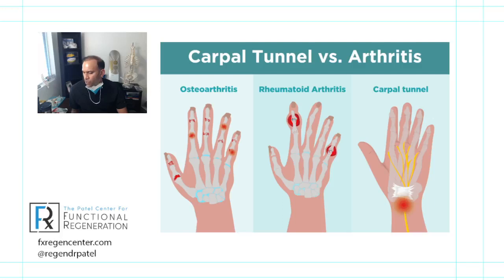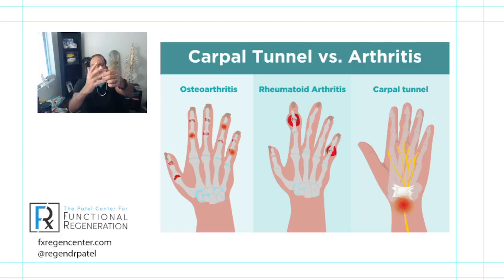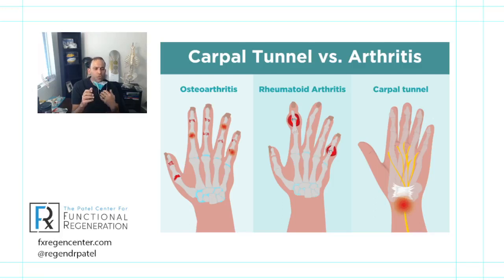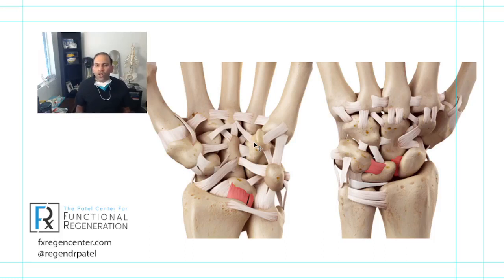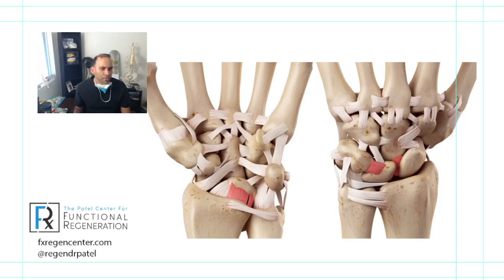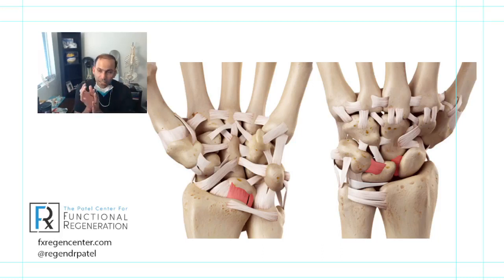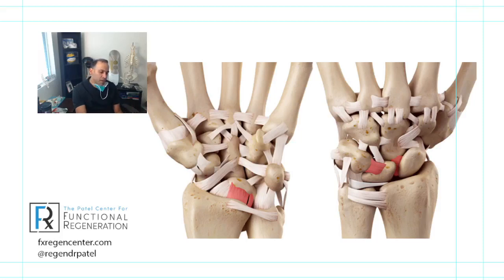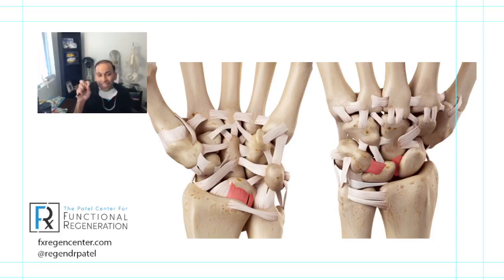Dr. Patel LIVE: Wrist and Thumb Arthritis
Do you have arthritis in your hands? What does that mean and what can you do?!